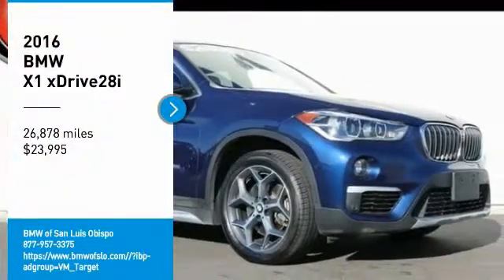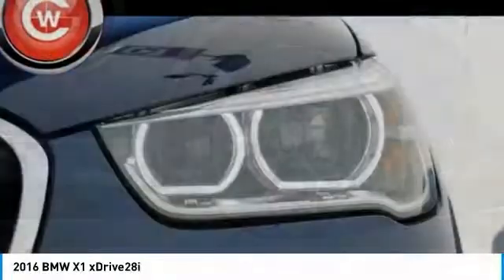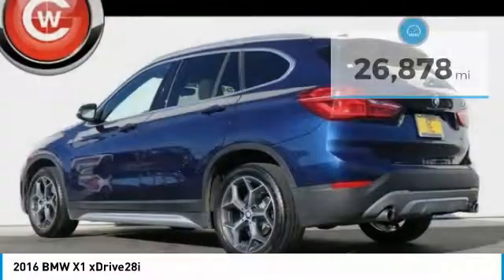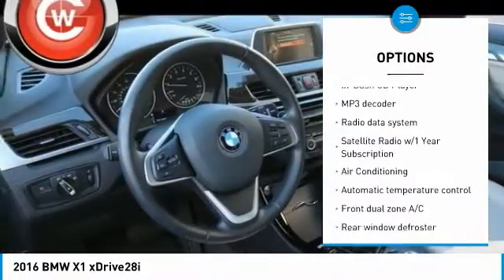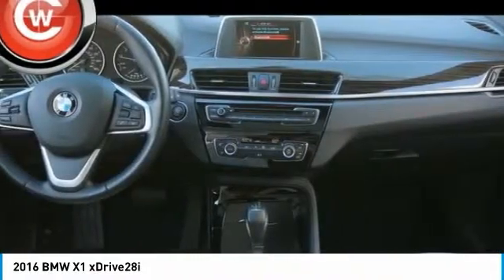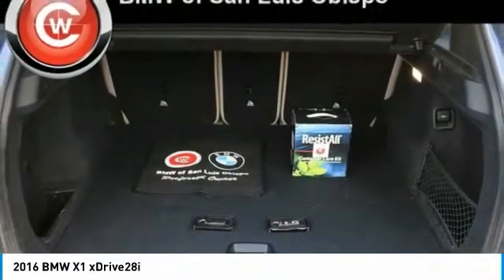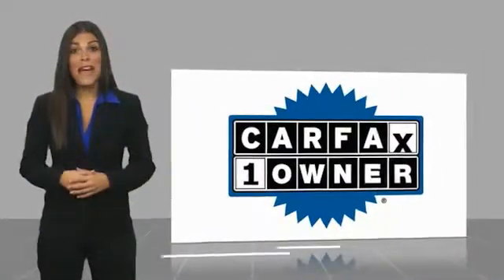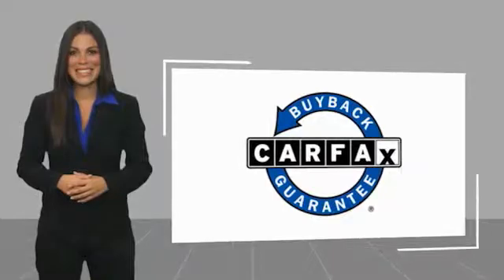2016 BMW X1 2016 BMW X1 xDrive28i FOR SALE in San Luis Obispo, CA B18553A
Mediterranean Blue Metallic 2016 BMW X1 xDrive28i PREVIOUSLY ENJOYED! AWD 8-Speed Automatic 2.0L 4-Cylinder DOHC 16V TwinPower Turbo Ambiance Lighting, Auto-Dimming Interior & Driver Exterior Mirrors, Auto-Dimming Rear-View Mirror, Comfort Access Keyless Entry, Driver Assistance Package, Fine-Wood  Fineline  Trim w/Pearl Chrome Accent, LED Headlights w/Cornering Lights, Lumbar Support, Panoramic Moonroof, Park Distance Control, Parking Assistant, Power-Folding Mirrors, Premium Package, Rear-View Camera, Satellite Radio w/1 Year Subscription, Universal Garage-Door Opener.   We Develop Outstanding Relationships Where Everybody Wins --- In developing our founding commitment ( The CardinaleWay ), we selected key words that are as meaningful to you as they are to our mission. One of those is relationship. With every introduction, we are looking, not for a single transaction, but to develop a relationship with our customers...not just a good relationship, but an outstanding relationship that will outlast your car. Another key element is that everybody wins. In a time when most people believe winners create losers, we endeavor to satisfy everybody involved. It means knowing our product well and our customer even better. It means listening and caring and understanding that people buy their second-most expensive item from people they trust. Recent Arrival! Odometer is 1984 miles below market average! 22/32 City/Highway MPG  Awards:     2016 IIHS Top Safety Pick      2016 KBB.com 10 Best Luxury Cars Under  35,000   Reviews:     Class-leading cargo capacity; quickest and most agile among its competitor; interior materials are of the highest quality and constructed with detail and care. Source: Edmunds     Long list of standard features; richly trimmed interior; seductive coupelike appearance. Source: Edmunds     Powerful and fuel-efficient engines; engaging handling; upscale interior; hatchback-style utility. Source: Edmunds  Vehicle price and availability are subject to change without notice.